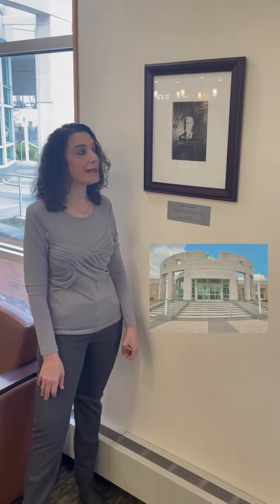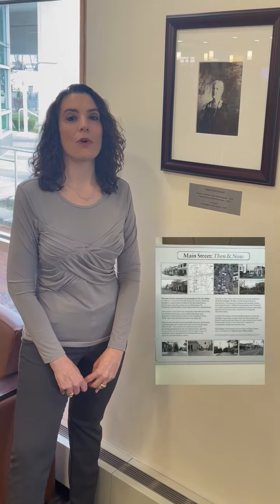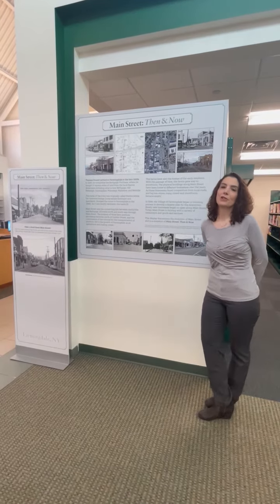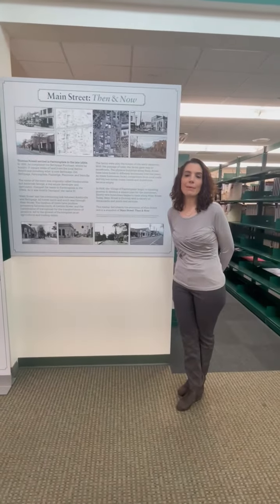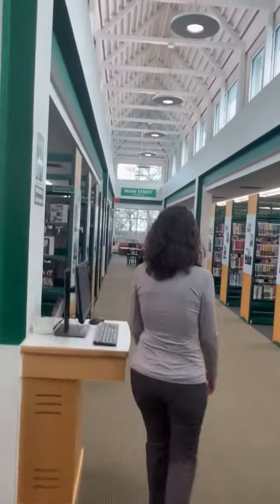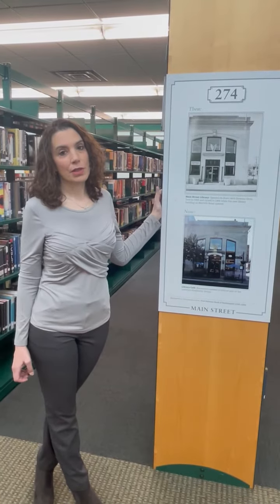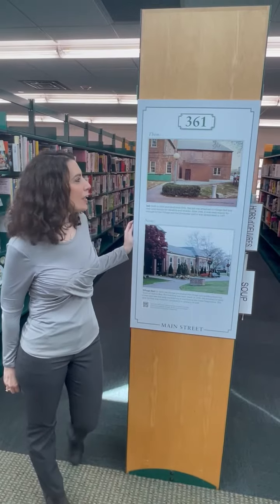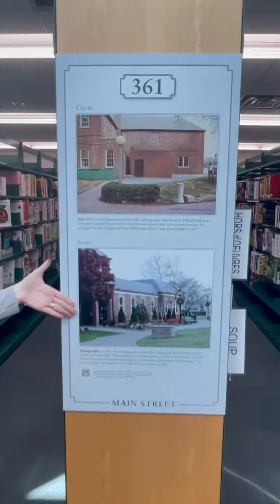Farmingdale Library's Christa Lucarelli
In March -Women in History Month 🌠Meet Christa Lucarelli, Farmingdale Chamber of Commerce Board Member & Director of the Farmingdale Public Library! Learn about the History of the Library & stroll down Farmingdale's Main Street exhibit "Then & Now"